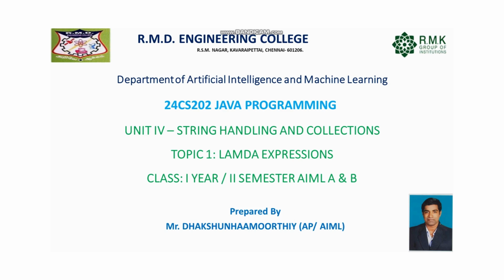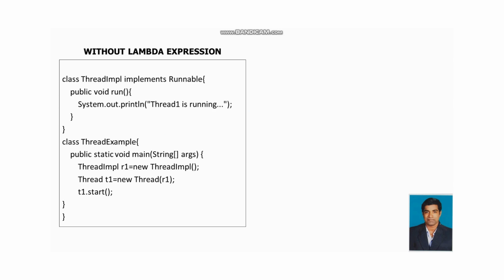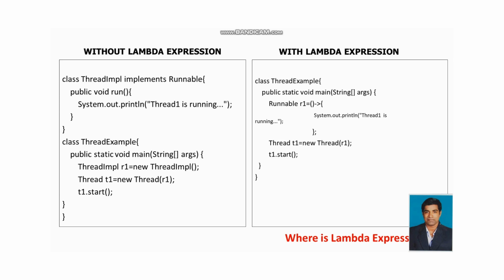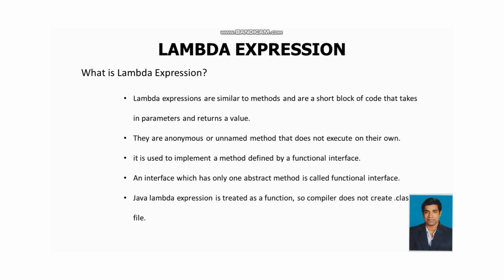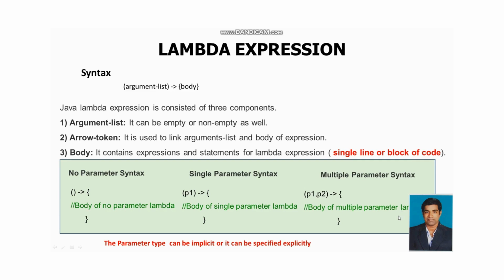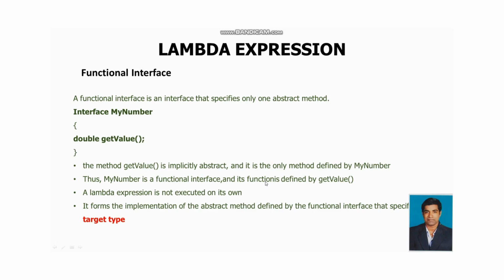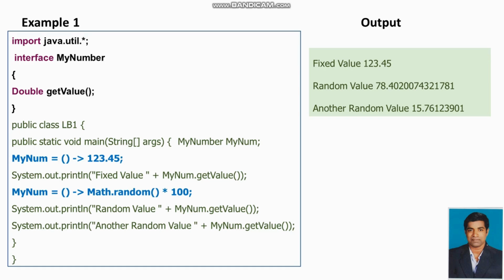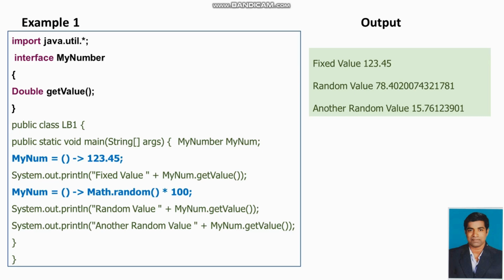UNIT IV LAMDA EXPRESSIONS, 24CS202 JAVA PROGRAMMING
Mr. DHAKSHUNHAAMOORTHIY, AP / AIML, R.M.D. ENGINEERING COLLEGE